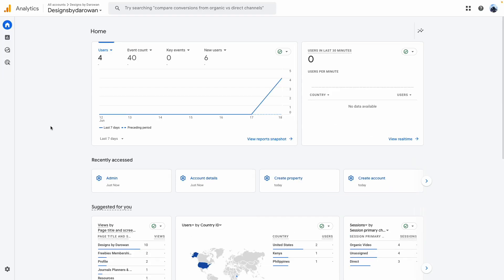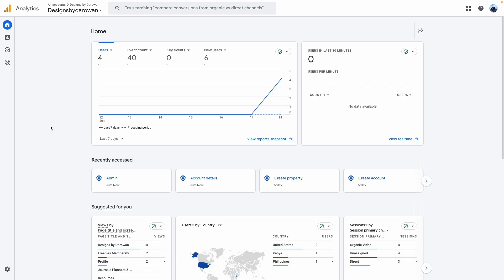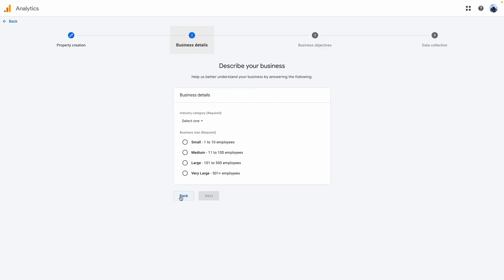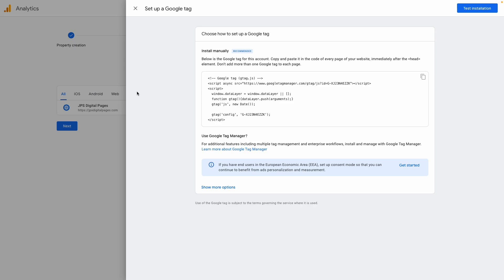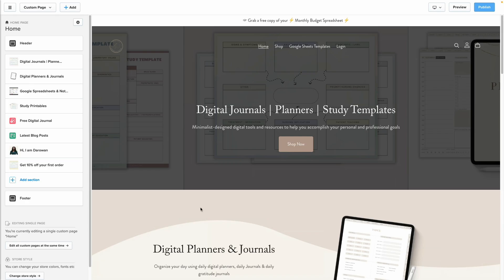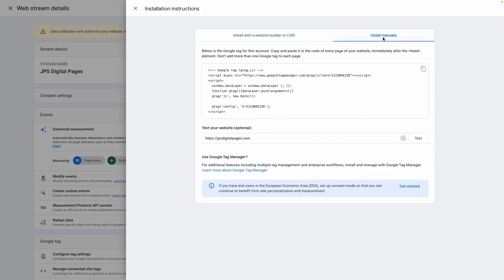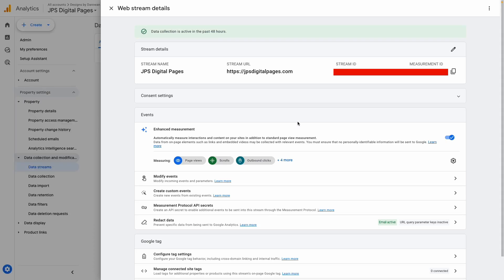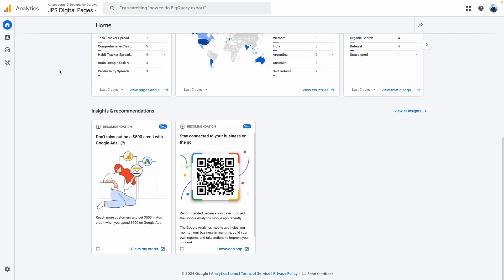Connect Google Analytics to Your Payhip Account: Quick Step-by-Step Tutorial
In this video, I demonstrate how to set up Google Analytics for your Payhip account.

00:00 Introduction
00:31 Setting Up Google Analytics Account
00:55 Creating a New Property in Google Analytics
01:46 Adding Google Tag to Payhip
03:13 Verifying Data Collection
03:37 Conclusion and Final Thoughts